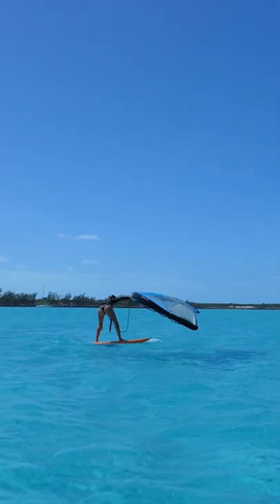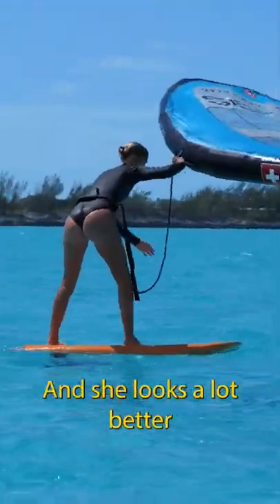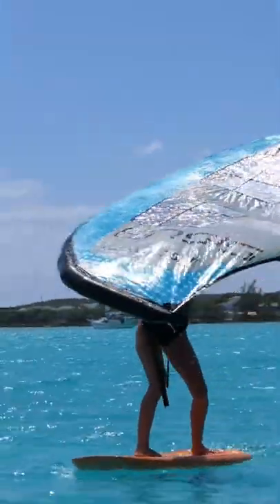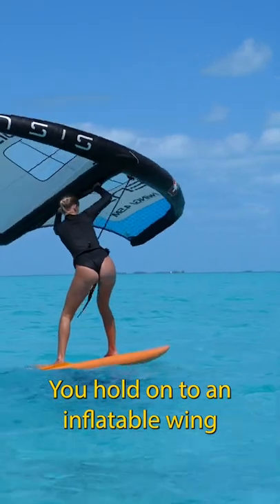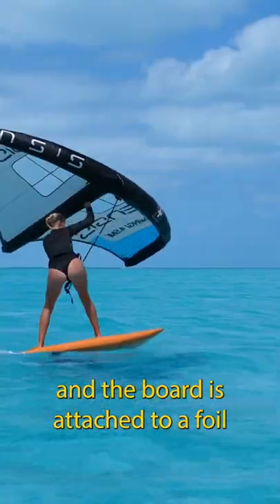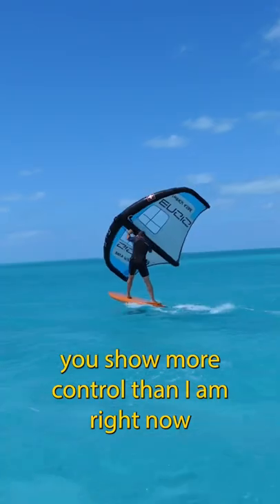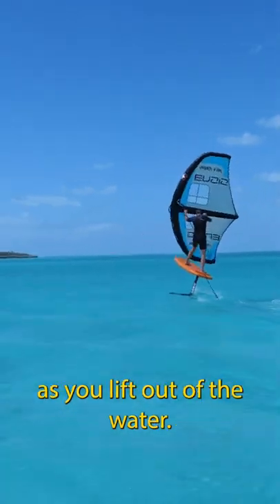How not to wing foil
Wing foing is hard to learn but a lot of fun once you do!